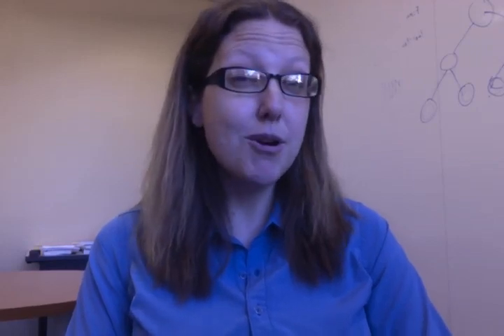EdX: Programming in Scratch - Intro video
I'm teaching a course "Programming in Scratch" on EdX.

It is a 6-week computer science course for kids and adults and it starts on February 2nd, 2015.